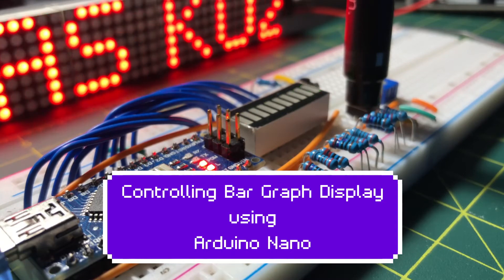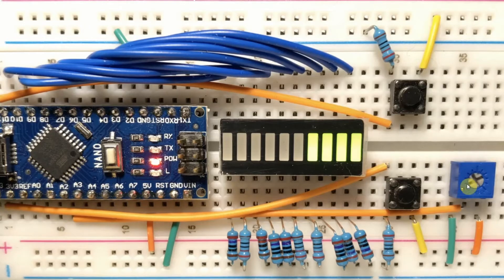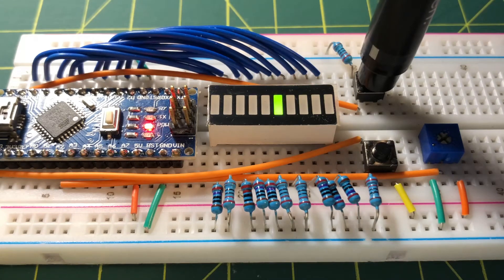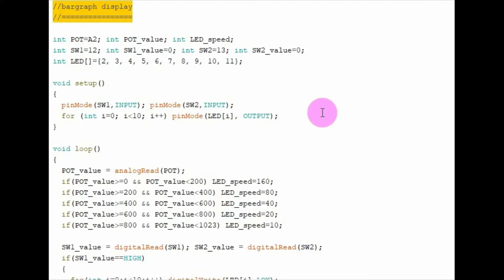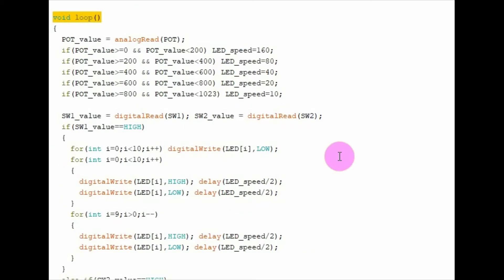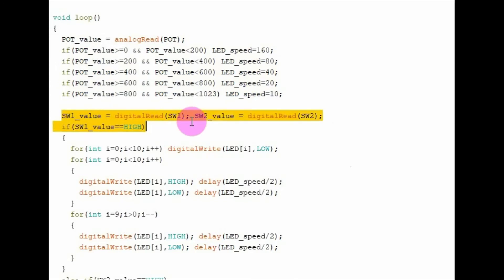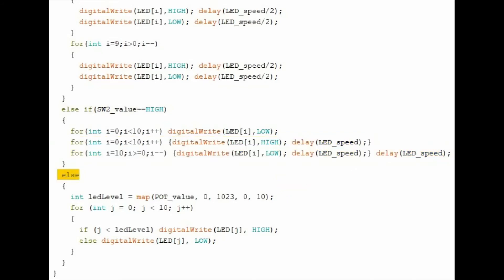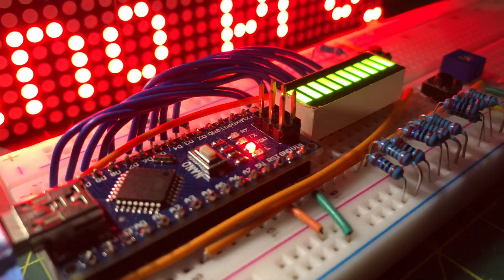Controlling Bar Graph Display using Arduino Nano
Different patterns are graphed on a 10-bit bargraph display using a program running in Arduino.

Contents:
0:00 Introduction
0:21 Circuit on Breadboard
0:55 Demo
1:51 C++ Sketch
4:24 Conclusion